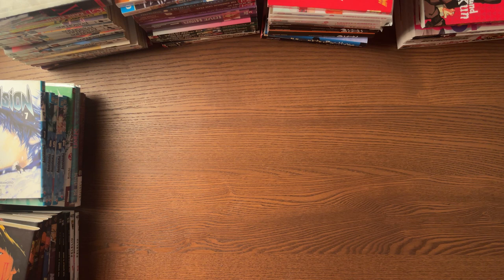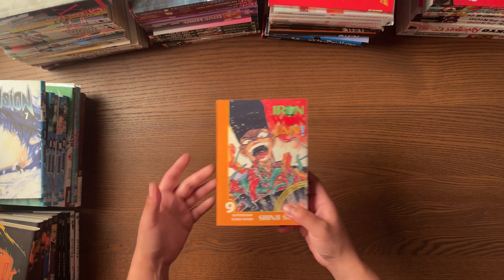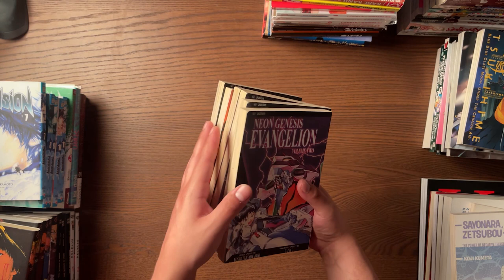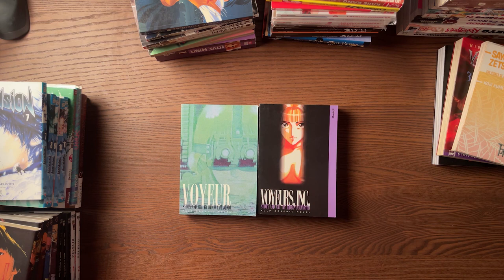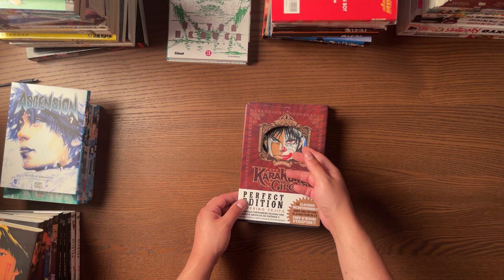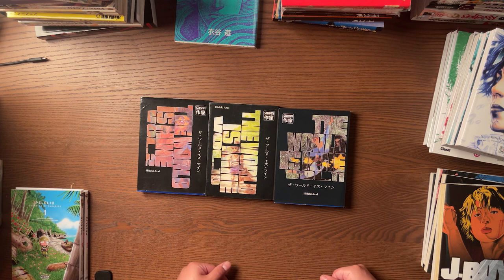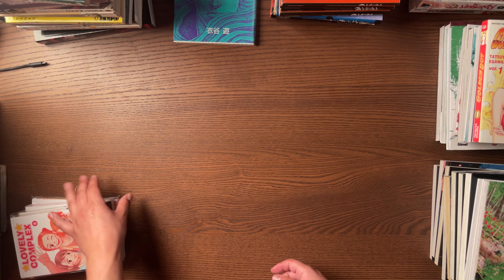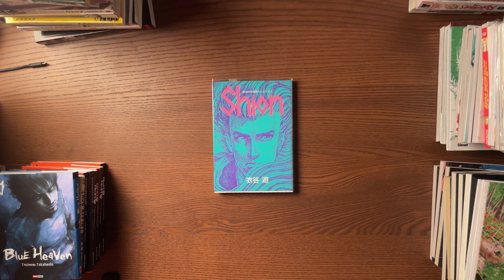$700 MANGA HAUL! | JULY 2022 (70 Vols)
One of my favorite manga hauls in a while! A lot of insanely good pick ups. Nothing but peak in this one~

00:00 - Intro
01:09 - Retail Pick-ups
04:05 - OOP / Used Pick-ups
12:42 - French Manga
19:58 - Spanish Manga
23:04  - Channel Updates / Thank you
23:57 - Outro